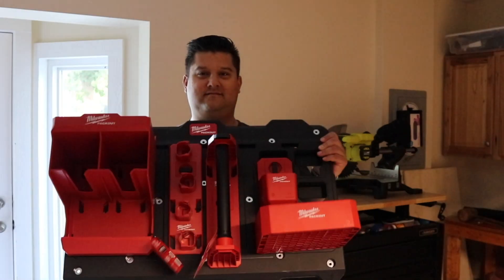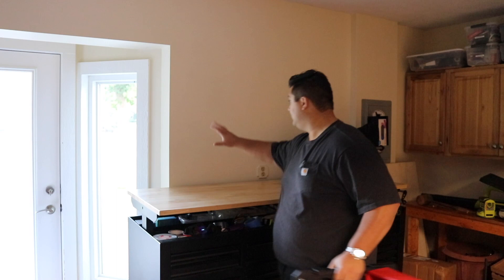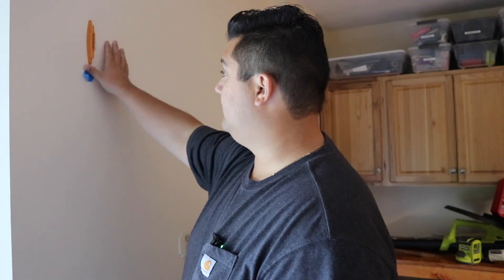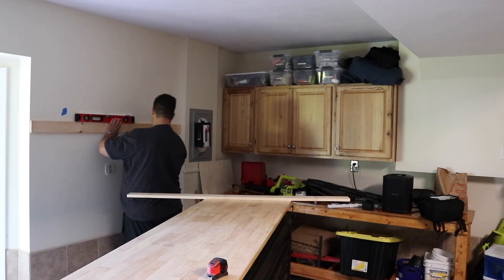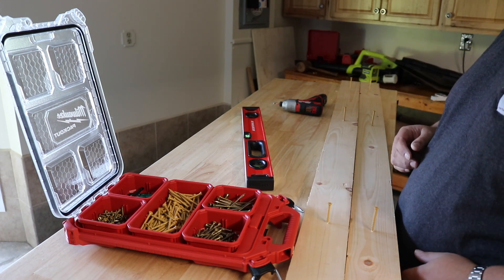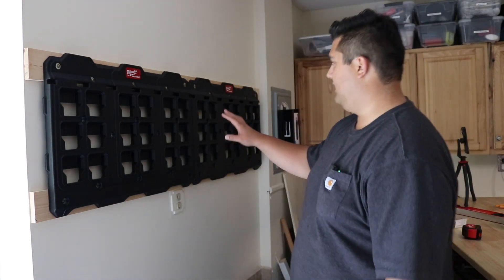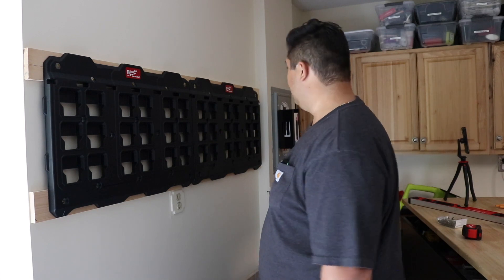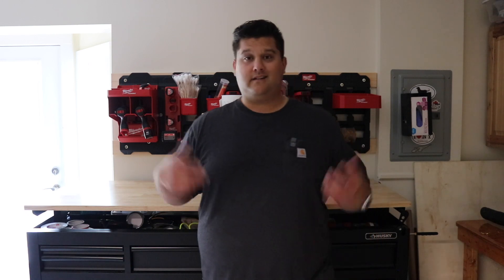The Truth About Milwaukee Packout for Garage Organization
The Milwaukee Packout wall system for garage organization is the best bang for your buck, in my opinion. Installation was a breeze in which I made use of 1x4 strapping and GRK cabinet screws to fasten two Large Milwaukee Wall Plates. I can't wait to modify this system over time, and I know i'll be able to given its modularity!